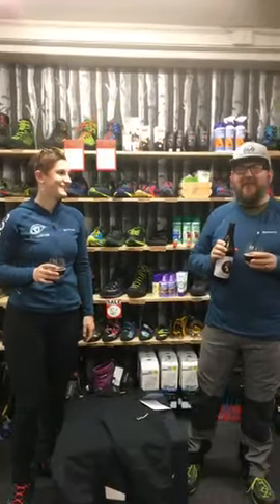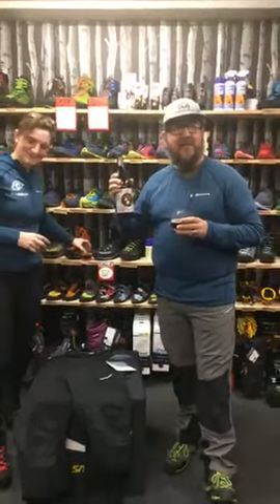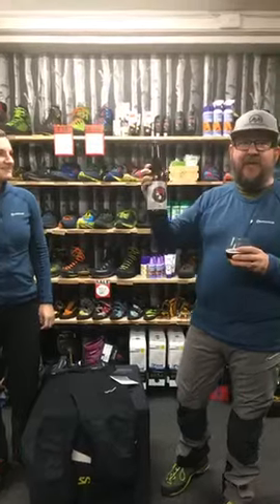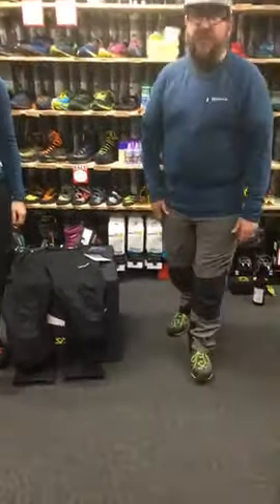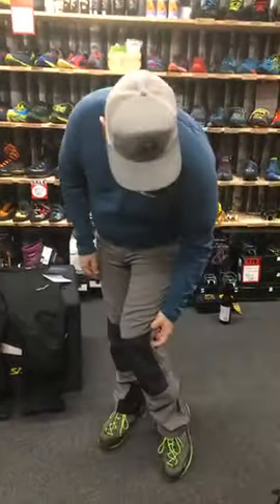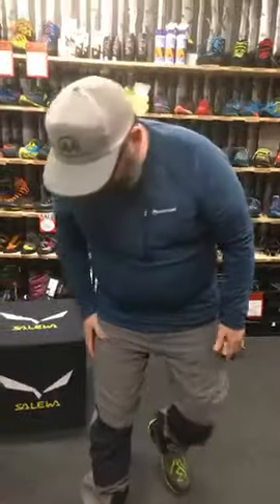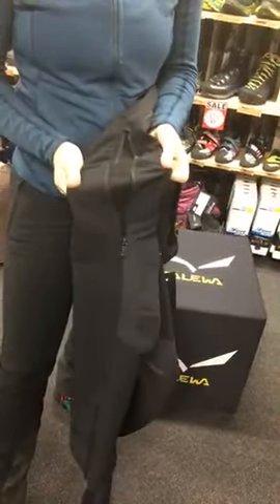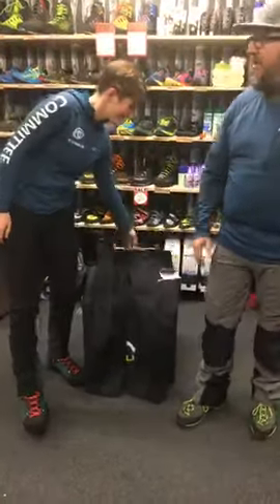Beer o’clock Review with Garage Project and Montane mountaineering pants 🏔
In this episode, we're looking at Montane's mountaineering pants for ladies and for men. These stretchable and durable mountaineering pants are available online on our site and in our outdoor store in Further Faster Christchurch.